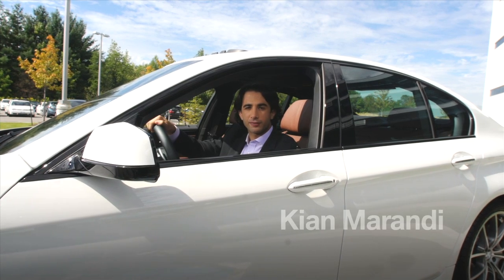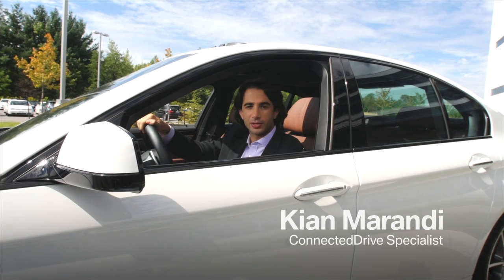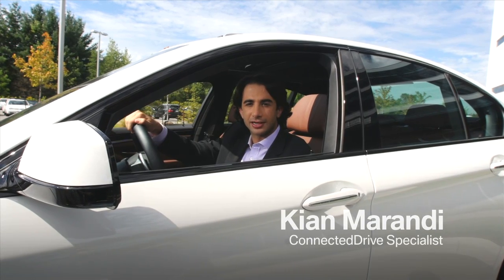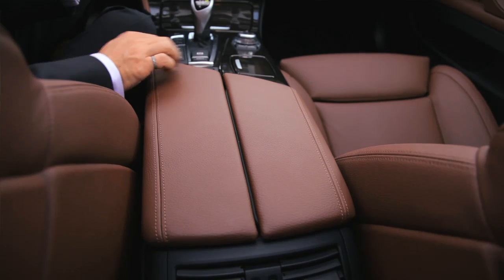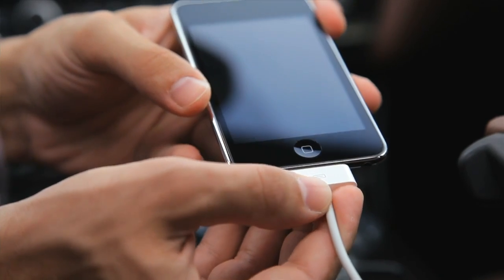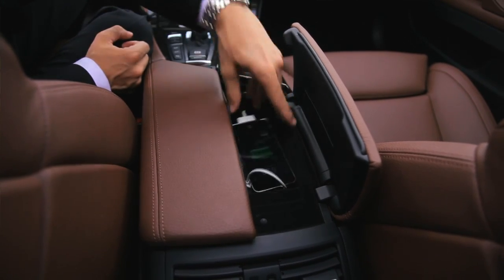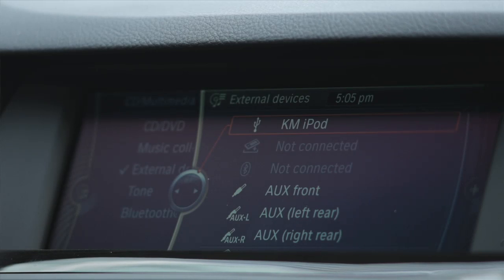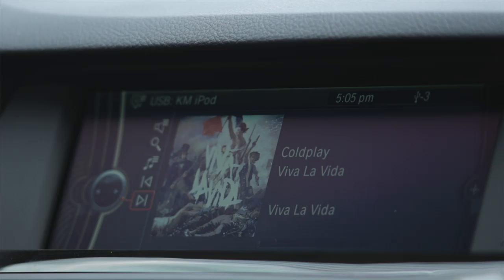USB Audio Integration with Extended Functionality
Get into the music by connecting your MP3 player, iPod, USB stick, or mobile phone seamlessly with the audio system.